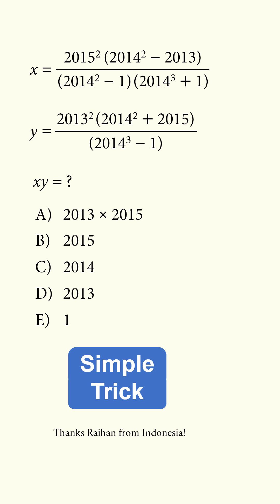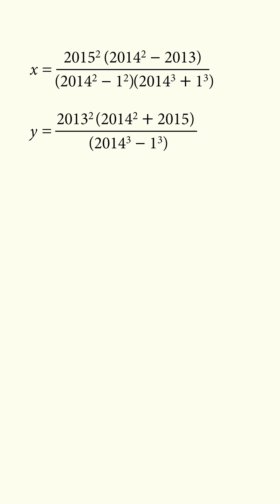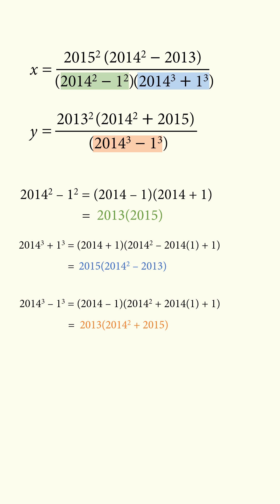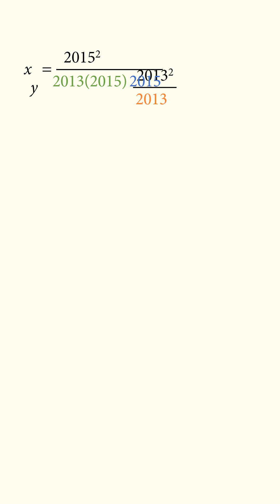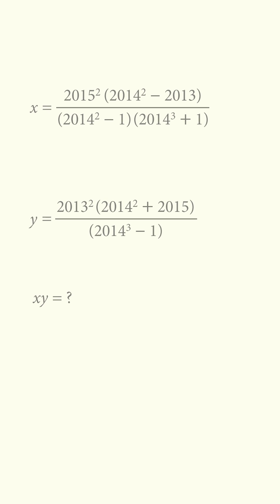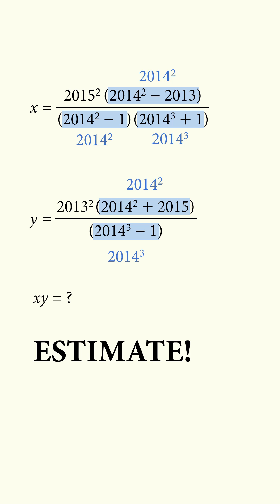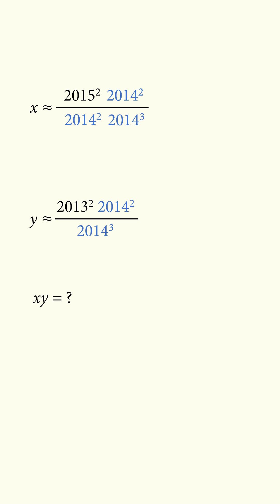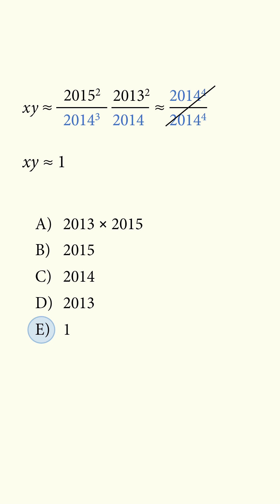Shortcut to hard question!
Thanks to Raihan for the suggestion! This is from the 2015 University of Indonesia (one of the best universities in Indonesia) entrance exam.

2017 Shorty Awards Nominee. Mind Your Decisions was nominated in the STEM category (Science, Technology, Engineering, and Math) along with eventual winner Bill Nye; finalists Adam Savage, Dr. Sandra Lee, Simone Giertz, Tim Peake, Unbox Therapy; and other nominees Elon Musk, Gizmoslip, Hope Jahren, Life Noggin, and Nerdwriter.